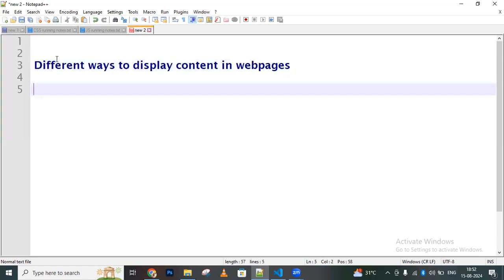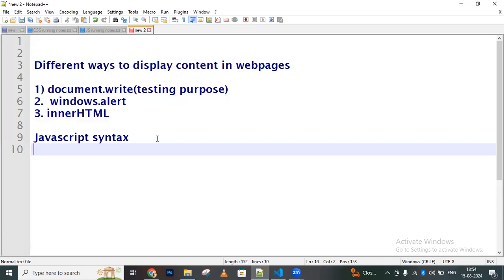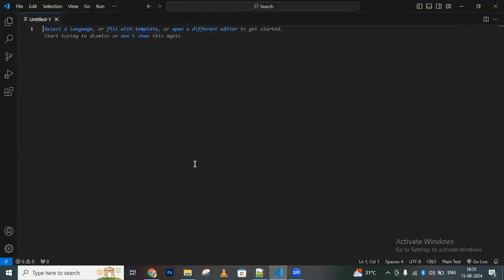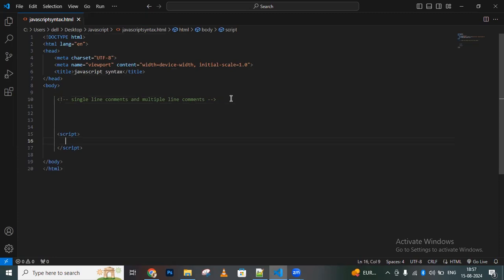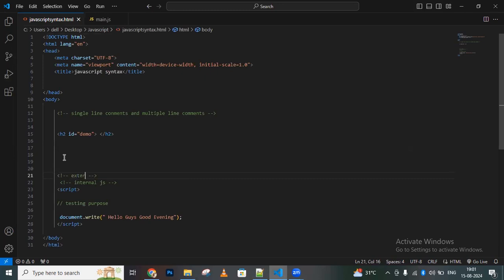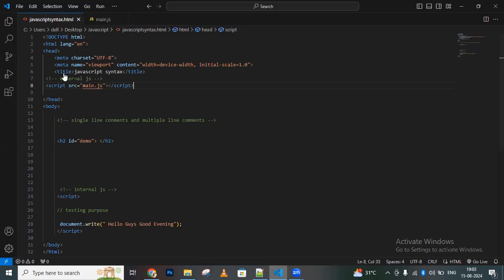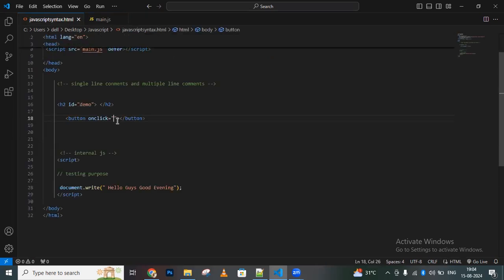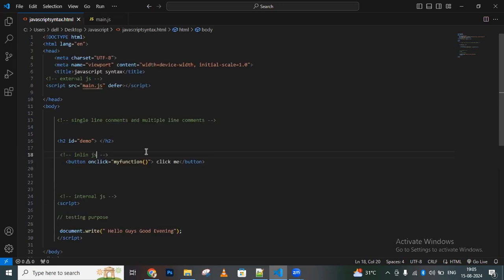Different Ways to display JavaScript Syntax | JavaScript Crash Course-03 | UI Infotech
JavaScript crash course explained with detailed explanation. Who are interesting in learning the course this video will be helpful. I will upload all the videos with proper explanation.